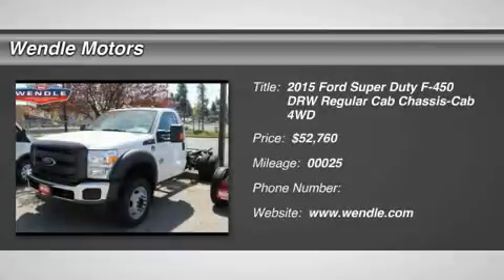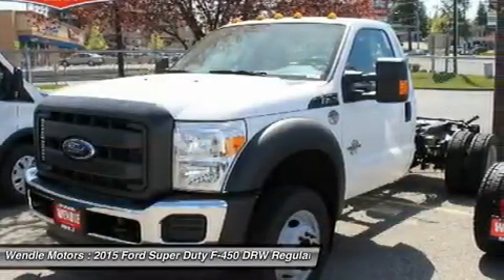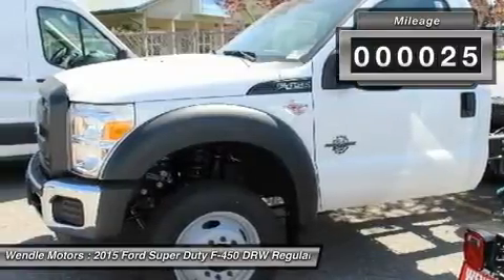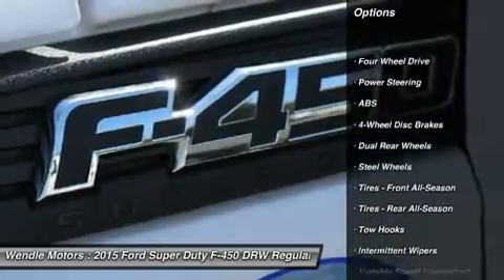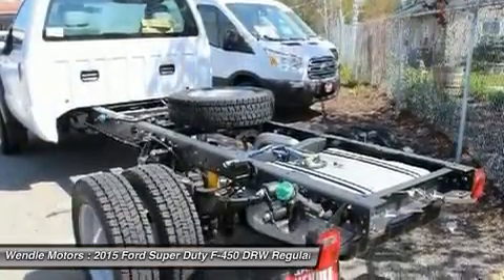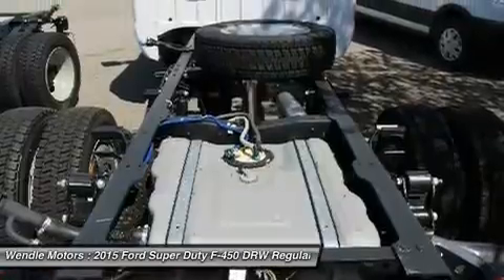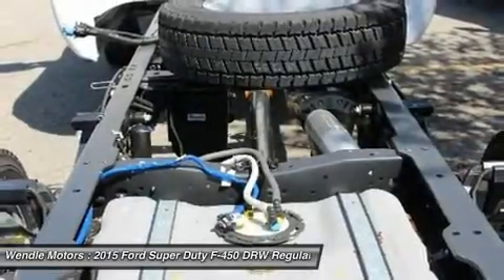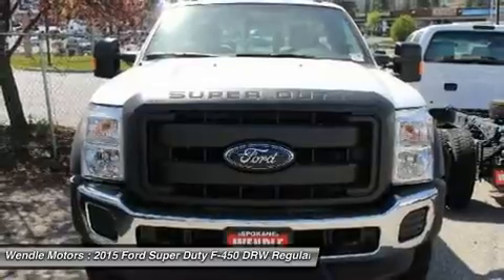2015 Ford Super Duty F-450 DRW 1500273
2015 FORD SUPER DUTY F-450 DRW Spokane, WA
Stock# 1500273

Wendle Motors
9000 N Division St

-Popular Color- This 2015 Ford Super Duty F-450 DRW XL is Oxford White with a Steel Gray interior which is a very popular and great looking color combination. This XL comes with great features including: 4-Wheel Drive . Buy with confidence knowing Wendle Ford Sales has been exceeding customer expectations for many years and will always provide customers with a great value! Save $3,500 - $2,750 Retail Customer Cash + $750 Ford Credit Retail Bonus Cash (requires Ford Credit financing). Not all buyers will qualify for Ford Credit financing. Residency restrictions apply. For all offers, take new retail delivery from dealer stock by 11/30/2015. See dealer for qualifications and complete details.